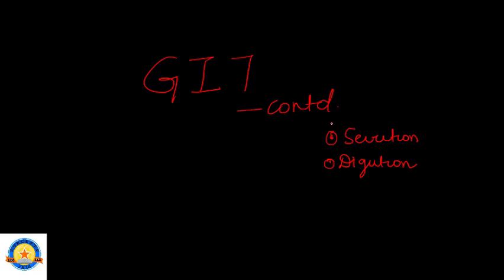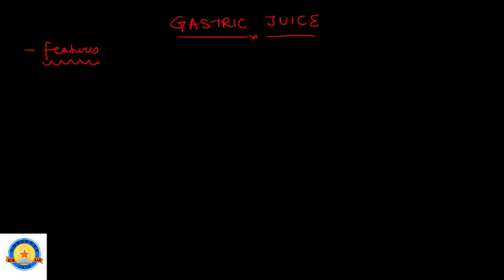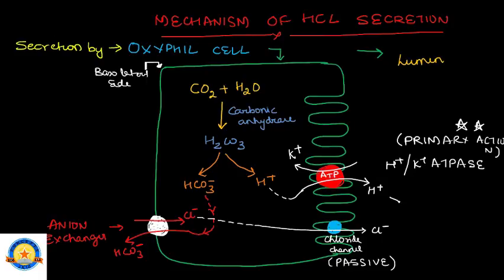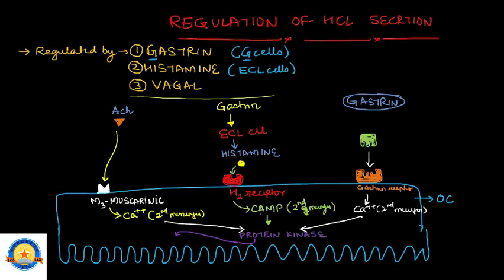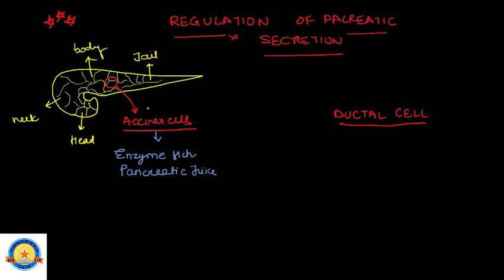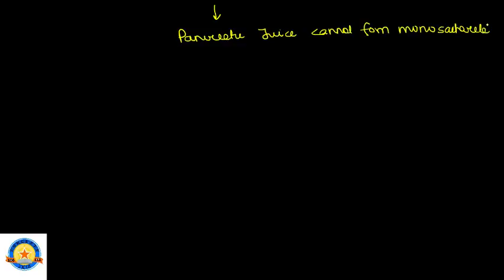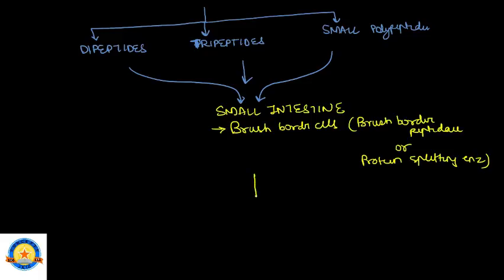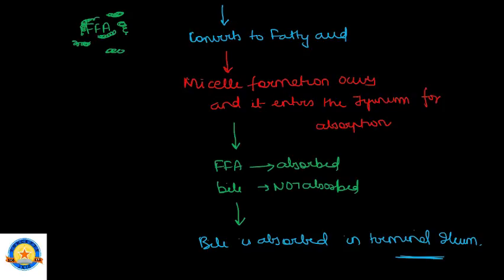CONCEPTS- git part 3